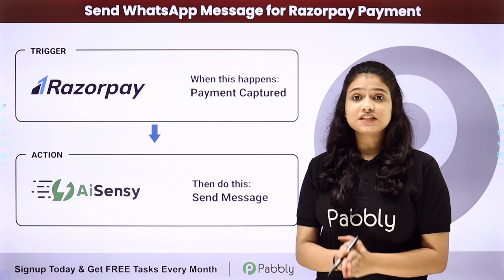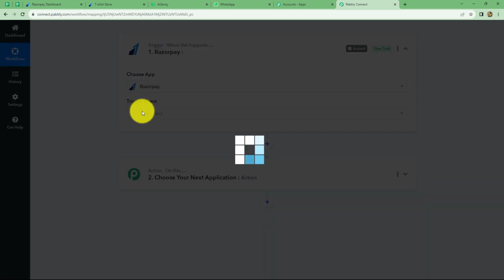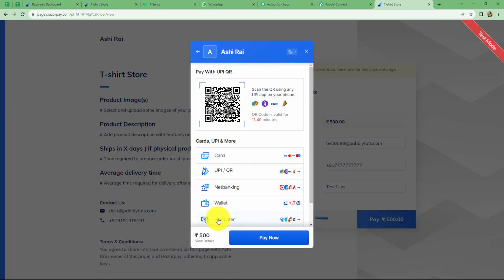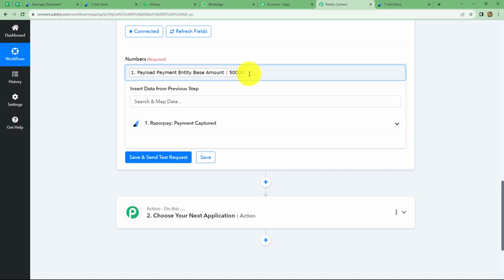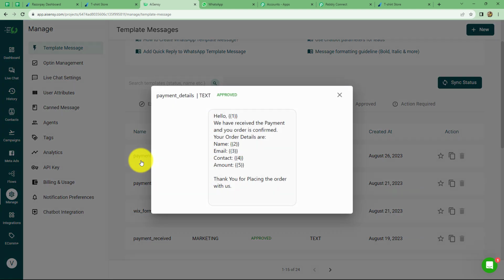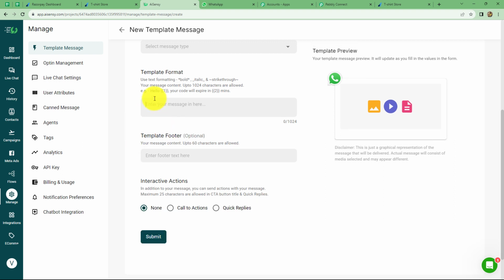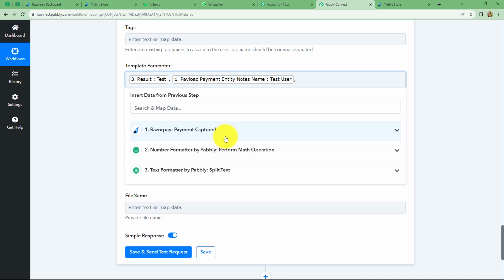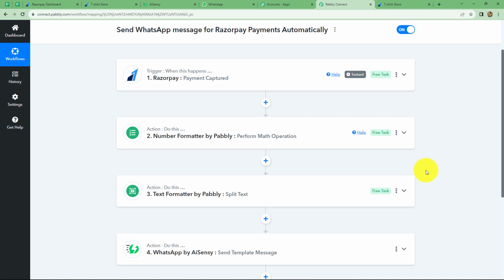How to Send WhatsApp Message for Razorpay Payment | Razorpay Aisensy Integration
In this video, we'll show you how to integrate WhatsApp and Razorpay using Pabbly Connect. with this integration you can streamline the process of sending WhatsApp messages when payments are made through Razorpay. Here's how this integration works:

Track Successful Payment in Razorpay:
Whenever a successful payment is completed through Razorpay, Pabbly Connect detects this event.

Extract Payment Details:
Pabbly Connect captures essential payment details, including the payment amount, transaction ID, and customer information, from the Razorpay event.

Send WhatsApp Message via Aisensy:
Pabbly Connect triggers an automated process to send a WhatsApp message using Aisensy. It utilizes the extracted payment details to compose a personalized message.

1. Automation: Pabbly Connect offers automation capabilities that can help you automate mundane and repetitive tasks. This allows you to save time, money and resources.

2. Integration: Pabbly Connect provides a wide range of integrations so that you can connect different web services with each other. This helps you to create smarter workflow processes and make your business more efficient.

3. Security: Pabbly Connect takes security seriously and provides an industry-standard security system to protect your data and applications.

4. Scalability: Pabbly Connect is highly scalable and allows you to easily add new applications and services to your workflow.

 5. Cost-effective: Pabbly Connect is cost-effective and provides plans for different business sizes.